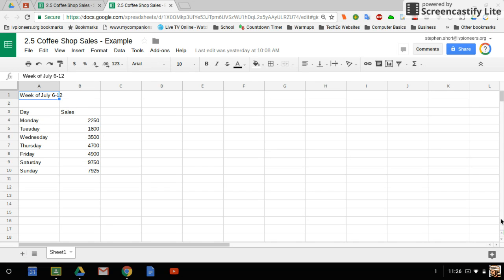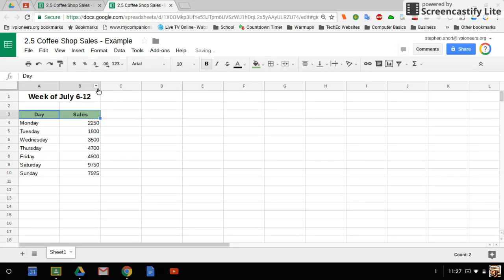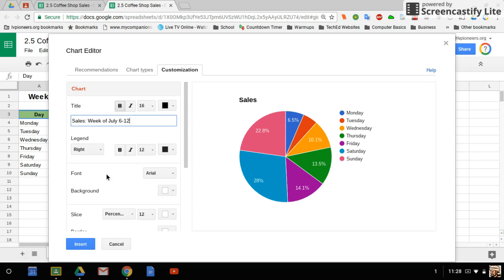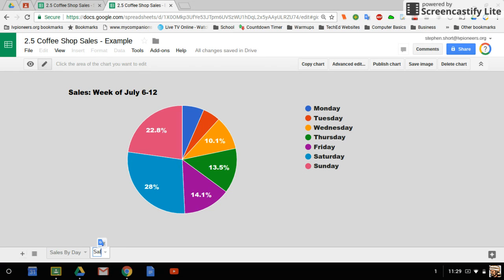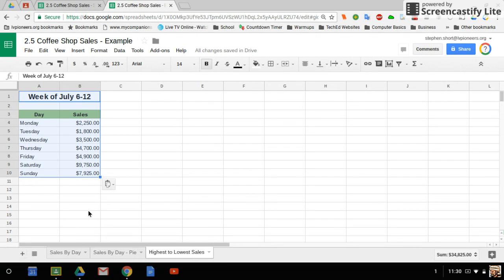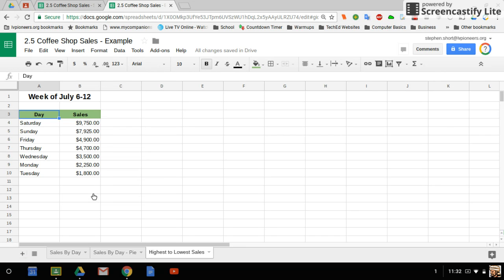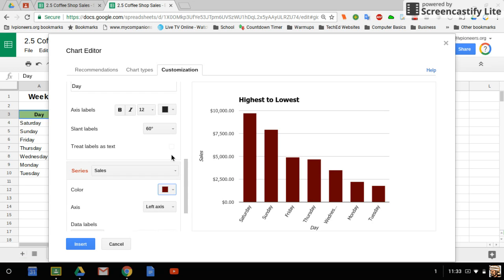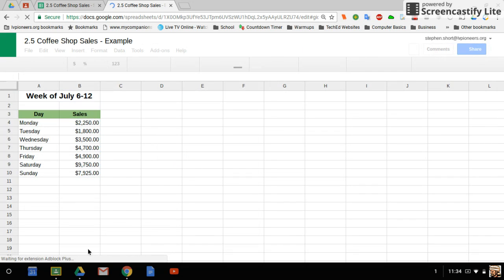2.5 Coffee Shop Sales